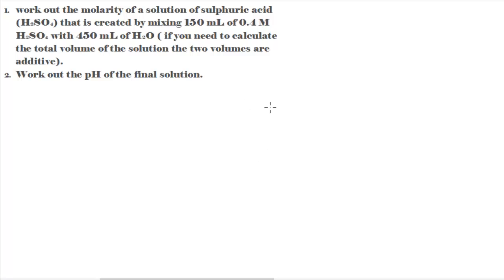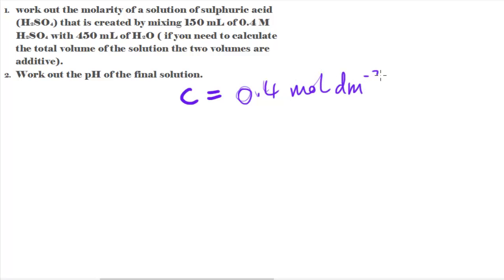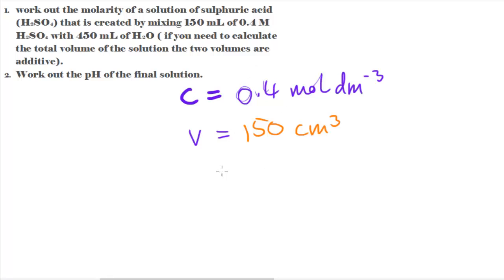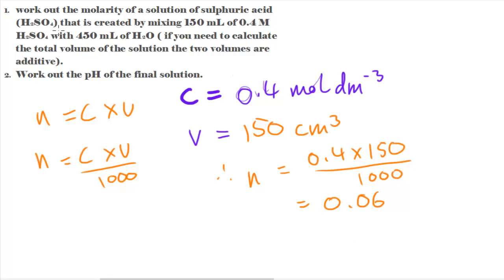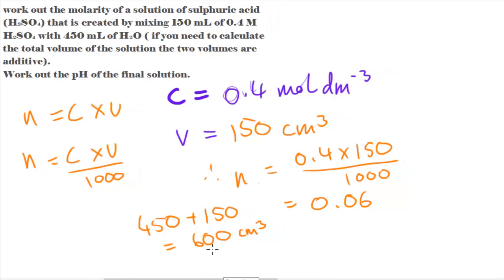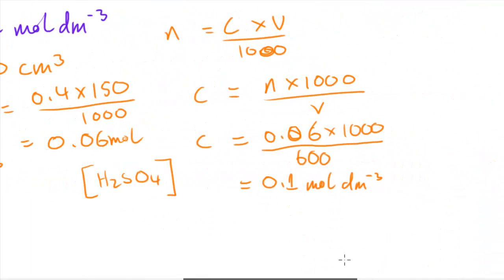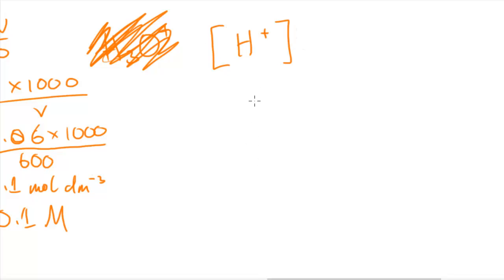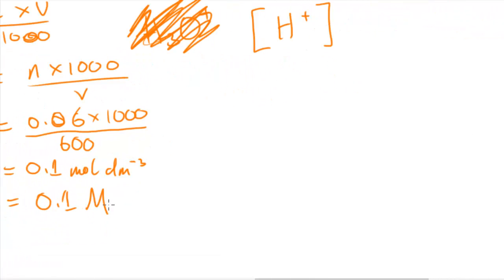Working out the concentration and pH of a standard Solution - AS/A2 Chemistry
In this video I tackle a problem involving finding the concentration an pH of a standard solution.